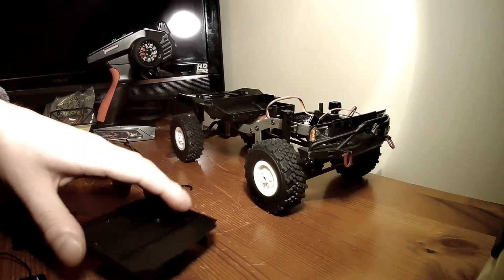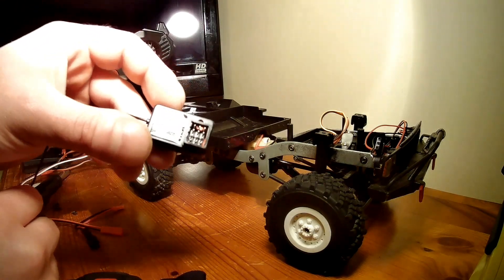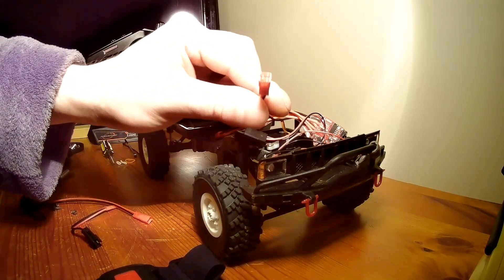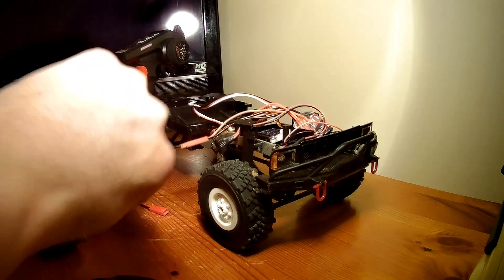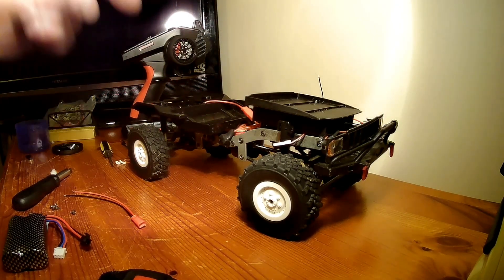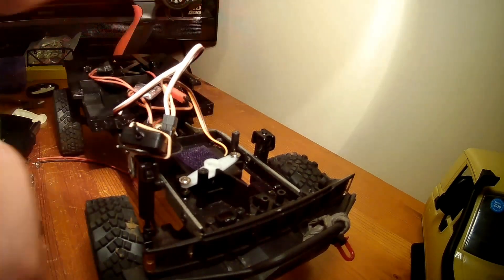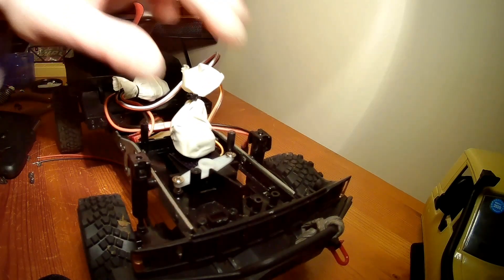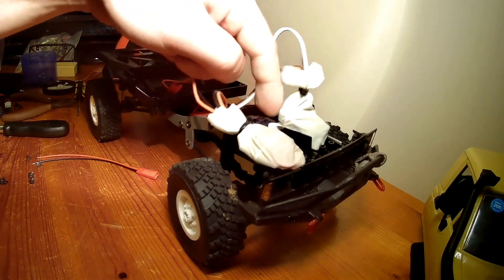WPL/MN/JJRC/Fayee 1:16 RC How to Upgrade Electronics and Weatherproofing.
How install a aftermarket 20/30amp esc with hobbygrade  transmitter/receiver.

Some tips.

You'll need access to a soldering iron.
If steering or throttle is reversed you can change it on the transmitter.
Before installing servo make sure the horn in centred.
Use a spare servo horn to hold servo in place.
Get a battery with jst connector to match the esc connector.

Austar Ax5s 3 Channel Transmitter & Receiver

Austar Ax5s Additional Receiver

Austar Ax6s 4 channel Transmitter & Receiver

Austar Ax6s Additional Receiver

Jx 1181MG Metal Gear Direct Fit Replacement Servo

Upgrade Servo for C34 & C44

Mini 20 amp esc

Upgrade 1800mah 7.4v Lipo Battery, JST/JST SM Connector

Hope that helps bud, if you have anymore questions just ask 😊👍

By far the most beneficial upgrade!
Will transform any rtr model or complete any kit.